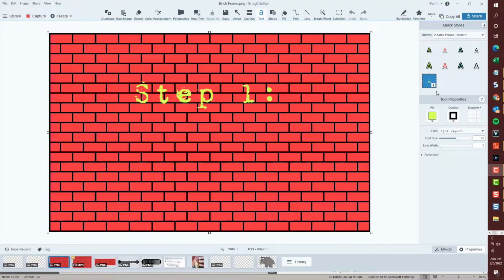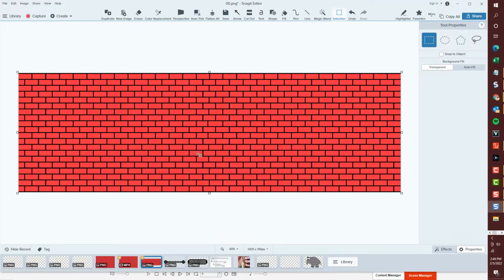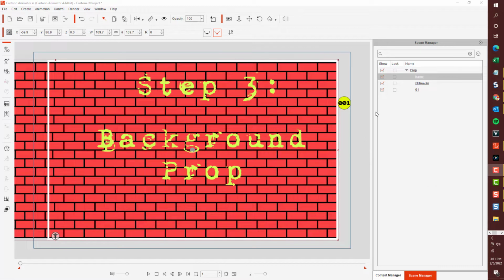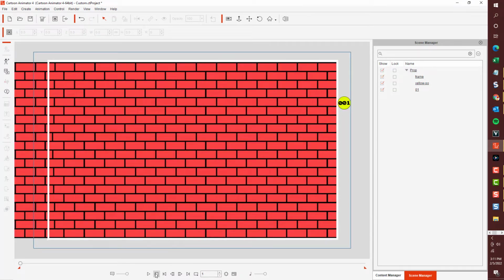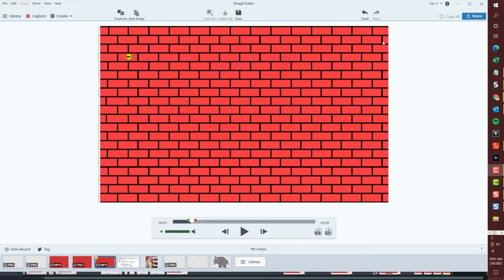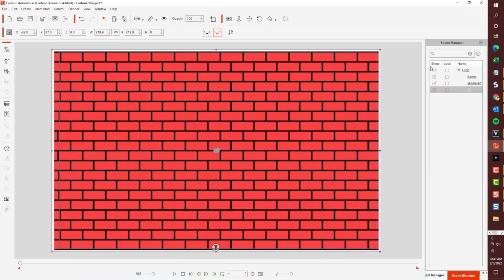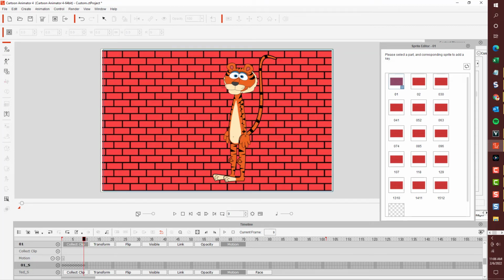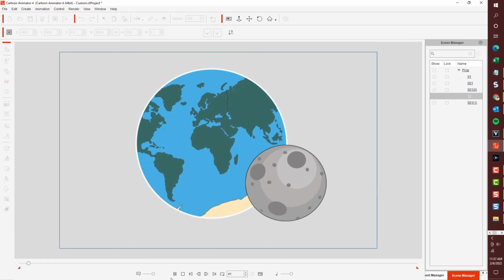How I Draw A Moving Background Using Cartoon Animator 4 (Part 2)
This is a  different technique than I used in my first video on this topic, which some of you didn't seem to get much out of. This time I'm trying a different approach, let me know what you think